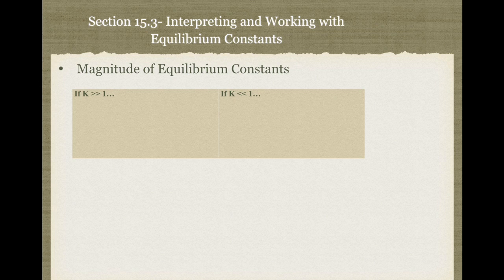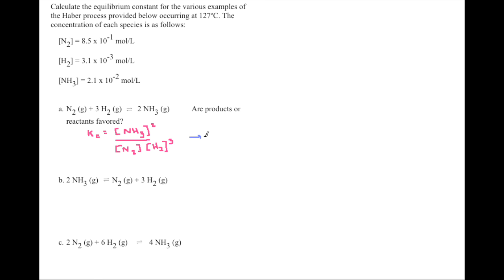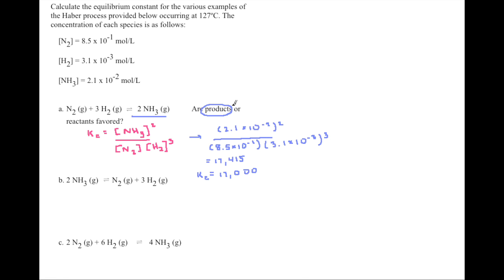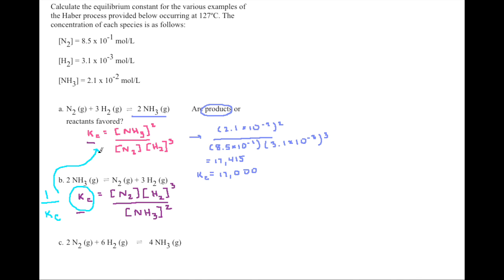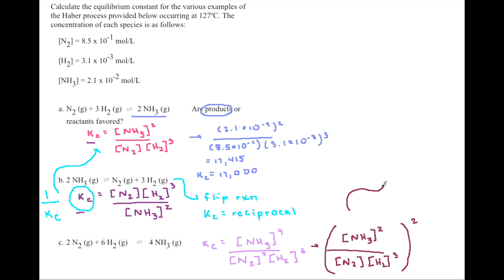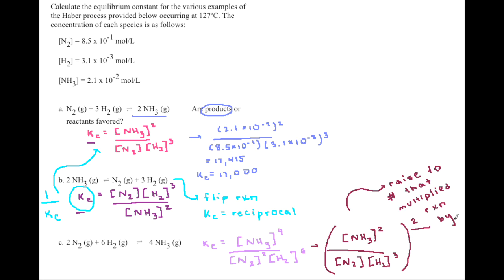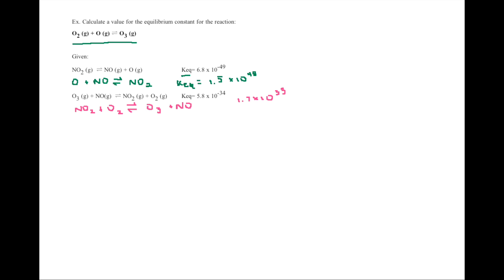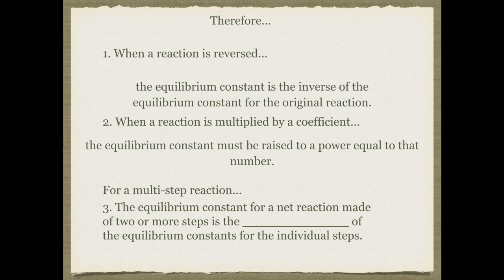AP Chemistry Notes 6.2